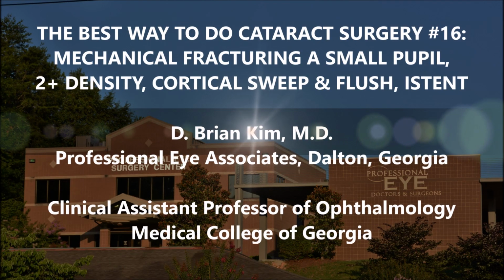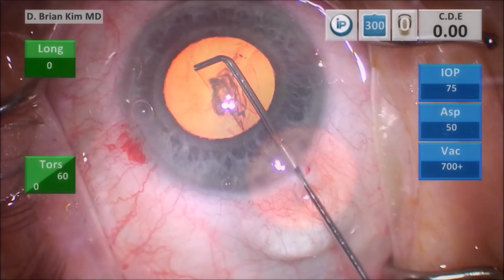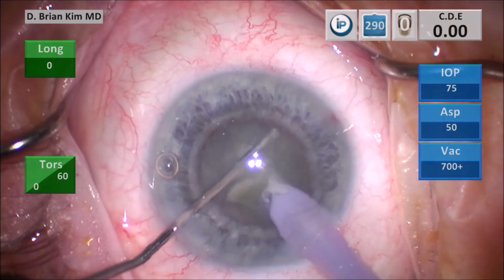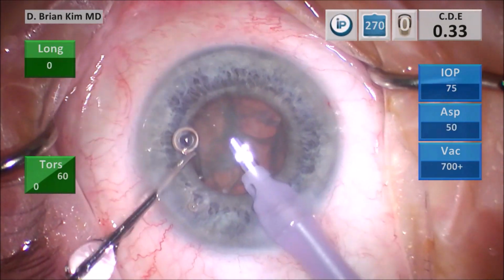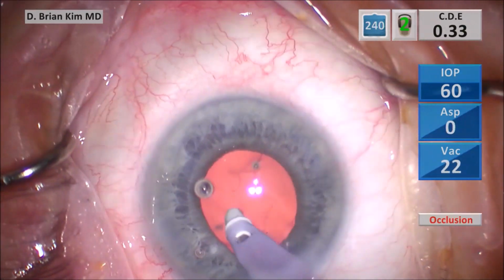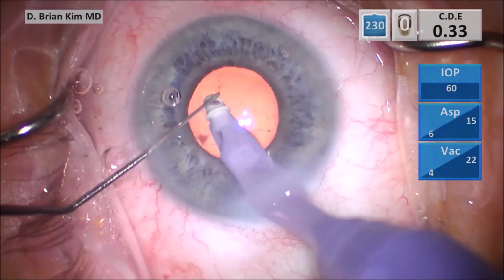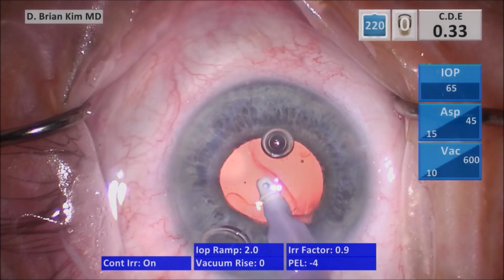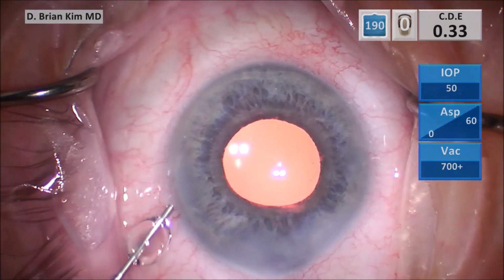The Best Way To Do Cataract Surgery #16: Mechanical Fracturing the 2+ Cataract With A Small Pupil